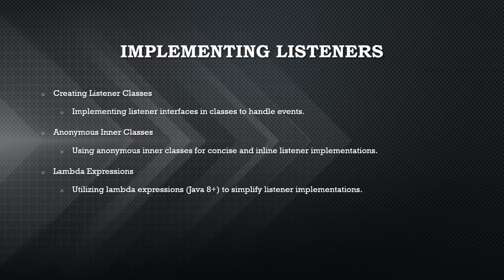Topic 030 Listeners